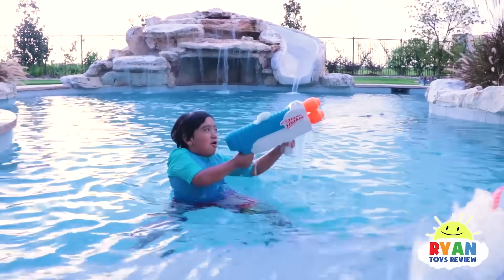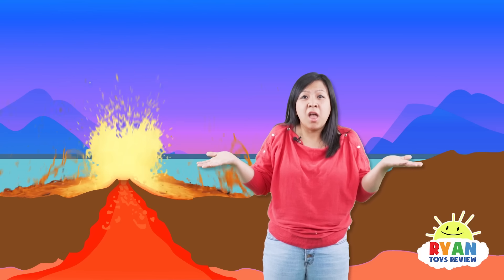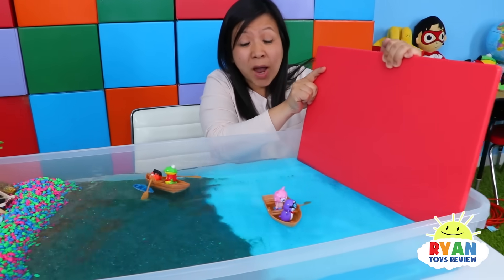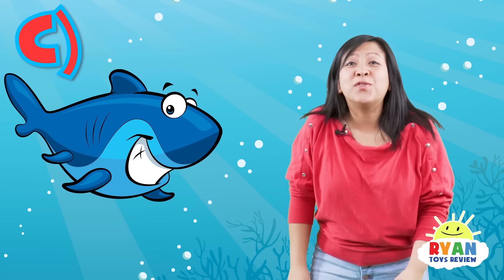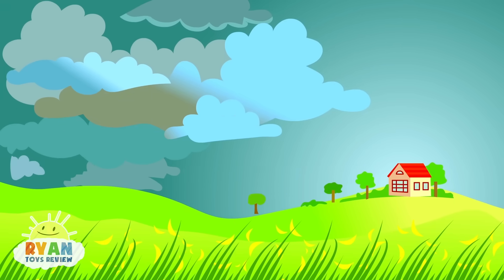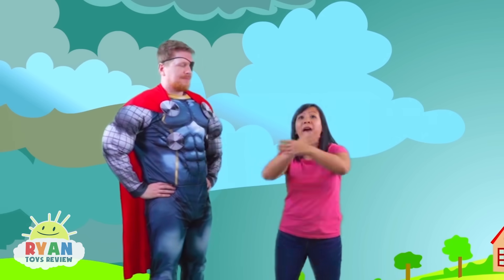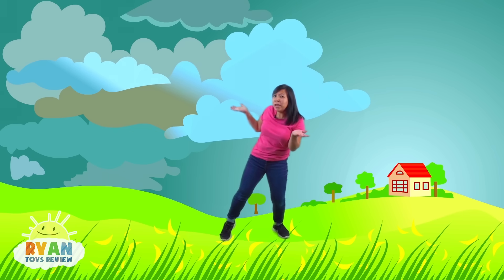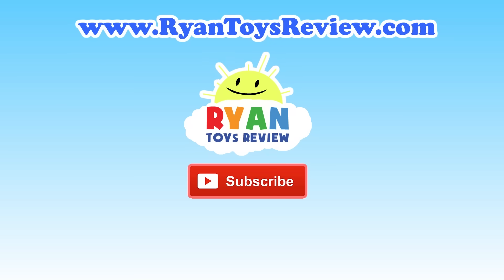How Tsunamis are formed??? | Educational Video for Kids wit Ryan ToysReview!!!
How tsunamis are formed and how tsunamis work for kids!!  Educational Video for Kids wit Ryan ToysReview!!! Learn about how Tsunamis happens!  Fun educational learning video for children!